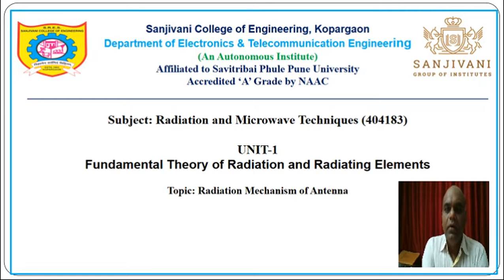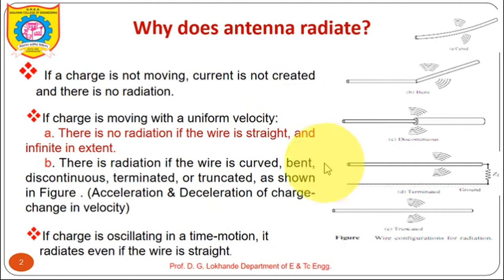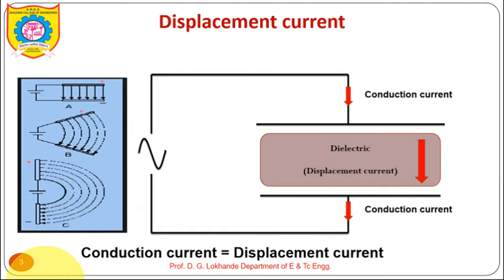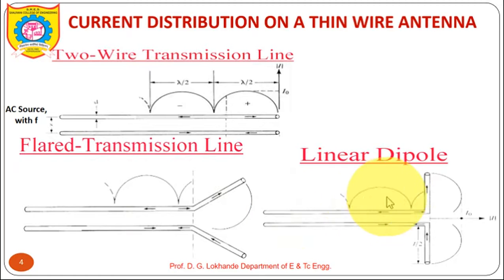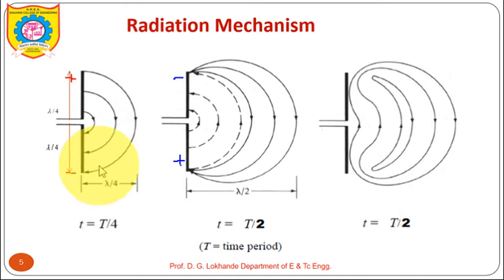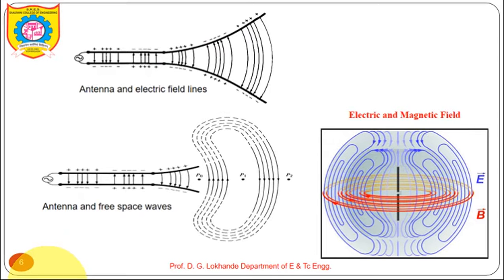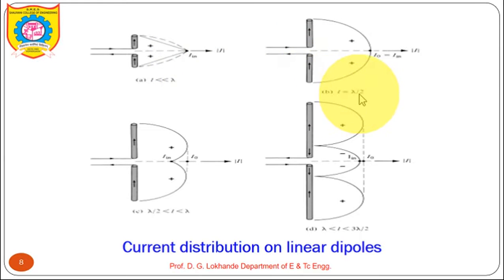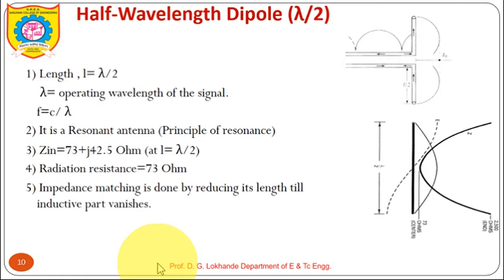Radiation Mechanism of Antenna